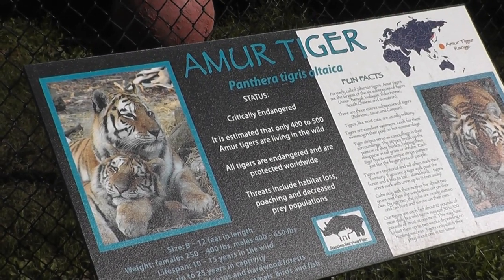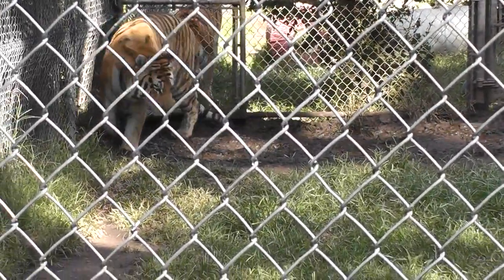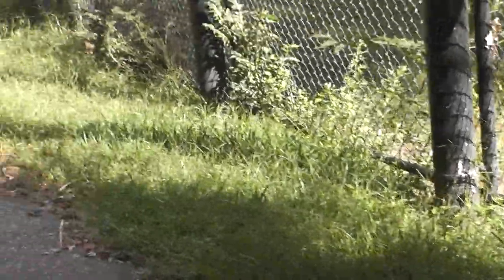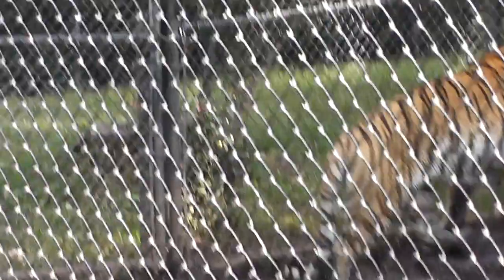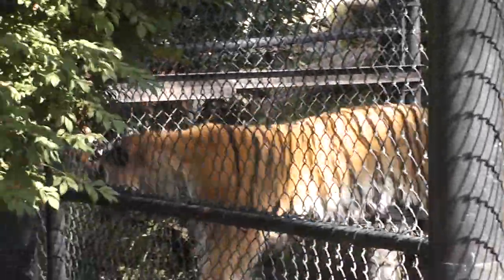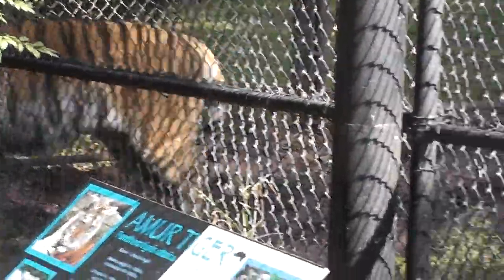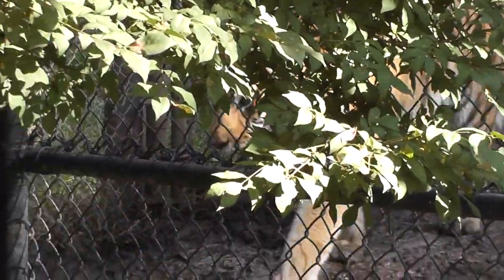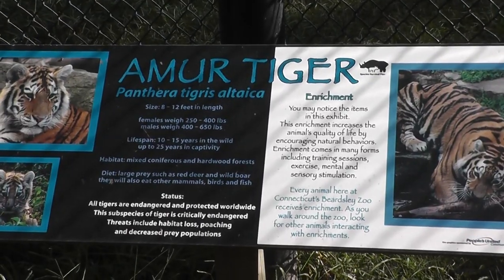On Location: The Siberian Tiger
The Siberian tiger (Panthera tigris altaica), also known as the Amur tiger, is a tiger subspecies inhabiting mainly the Sikhote Alin mountain region with a small subpopulation in southwest Primorye province in the Russian Far East. In 2005, there were 331--393 adult-subadult Amur tigers in this region, with a breeding adult population of about 250 individuals. The population has been stable for more than a decade due to intensive conservation efforts, but partial surveys conducted after 2005 indicate that the Russian tiger population is declining. The Siberian tiger is the largest living felid and ranks among the biggest felids to ever exist. Phylogeographic analysis with extant tiger subspecies suggests that less than 10,000 years ago the ancestor of Amur and Caspian tigers colonized Central Asia via the Gansu−Silk Road corridor from eastern China then subsequently traversed Siberia eastward to establish the Amur tiger population in the Russian Far East. The Siberian tiger is reddish-rusty or rusty-yellow in colour, with narrow black transverse stripes. The body length is not less than 150 cm (60 in), condylobasal length of skull 250 mm (10 in), zygomatic width 180 mm (7 in), and length of upper carnassial tooth over 26 mm (1 in) long. It has an extended supple body standing on rather short legs with a fairly long tail.[4] It is typically 5--10 cm (2--4 in) taller than the Bengal tiger, which is about 107--110 cm (42--43 in) tall. Measurements taken by scientists of the Siberian Tiger Project in Sikhote-Alin range from 178 to 208 cm (70 to 82 in) in head and body length measured in straight line, with an average of 195 cm (77 in) for males; and for females ranging from 167 to 182 cm (66 to 72 in) with an average of 174 cm (69 in). The average tail measures 99 cm (39 in) in males and 91 cm (36 in) in females. The longest male "Maurice" measured 309 cm (122 in) in total length (tail of 101 cm (40 in)) and had a chest girth of 127 cm (50 in). The longest female "Maria Ivanna" measured 270 cm (110 in) in total length (tail of 88 cm (35 in)) and had a chest girth of 108 cm (43 in). These measurements show that the present Amur tiger is longer than the Bengal tiger and the African lion. According to modern research of wild Siberian tigers in Sikhote-Alin, an average adult male of more than 35 months of age weighs 176.4 kg (389 lb), the average asymptotic limit being 222.3 kg (490 lb); an adult tigress weighs 117.9 kg (260 lb). The mean weight of historical Siberian tigers is supposed to be higher: 215.3 kg (475 lb) for male tigers and 137.5 kg (303 lb) for females. In May 2011, a male called "Banzai" weighing 207 kg (460 lb) was radio-collared. This individual is heavier but smaller in size than a previously radio-collared male. Measurements of more than fifty captured individuals suggest that body size is similar to that of Bengal tigers. The largest male, with largely assured references, measured 350 cm (140 in) "over curves", equivalent to 330 cm (130 in) between pegs. The tail length in fully grown males is about 1 m (39 in). Weights of up to 318 kg (700 lb) have been recorded and exceptionally large males weighing up to 384 kg (850 lb) are mentioned in the literature but, according to Mazák, none of these cases can be confirmed via reliable sources. A further unconfirmed report tells of a male tiger shot in the Sikhote-Alin Mountains in 1950 weighing 384 kg (850 lb) with an estimated length of 3.48 m (11.4 ft). In some cases, Siberian tigers in captivity reached a body weight of up to 465 kg (1,030 lb), such as the tiger "Jaipur".